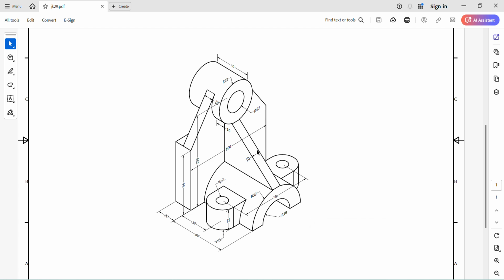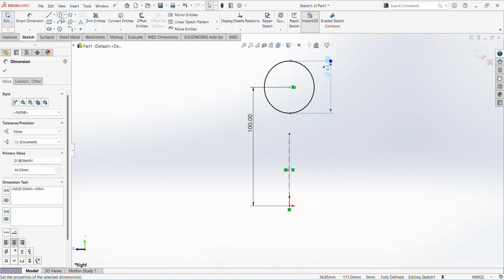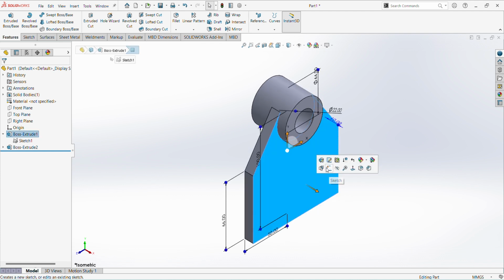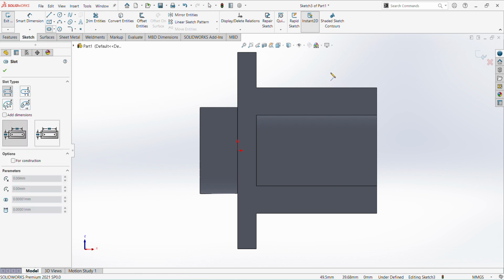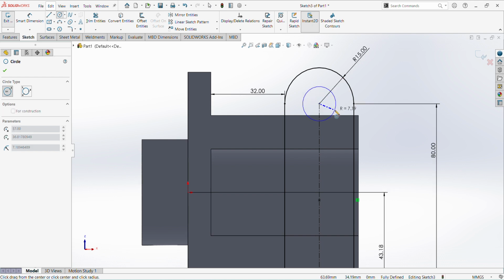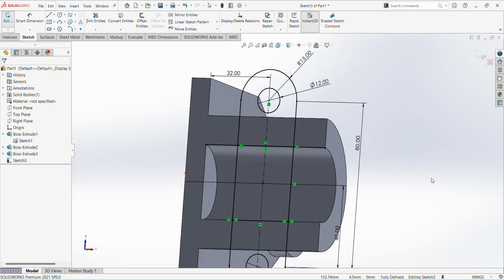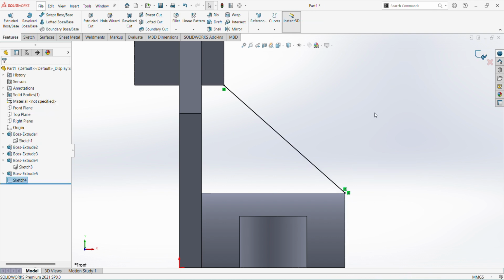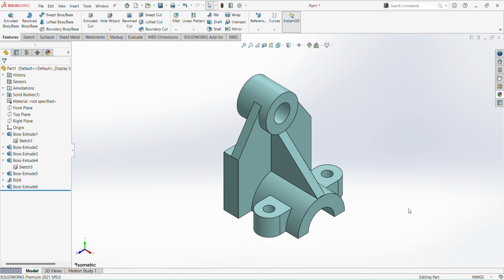3D Modeling Techniques You NEED to Know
Welcome to SolidWorks 3D Modeling Tutorial: Example 77! This tutorial is perfect for mechanical engineers and CAD enthusiasts looking to enhance their skills with advanced SolidWorks techniques. Follow along as we walk you through complex part designs, focusing on best practices for efficiency and precision in engineering projects. Whether you're working on professional tasks or learning new methods, this tutorial is your guide to mastering SolidWorks. Let's get started